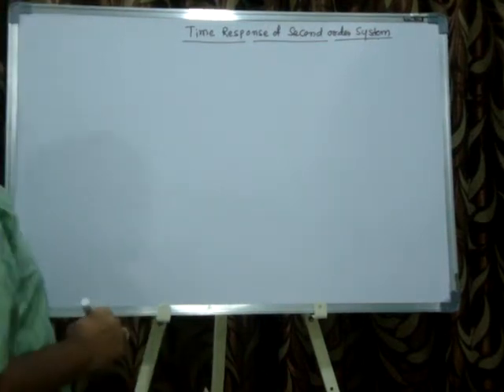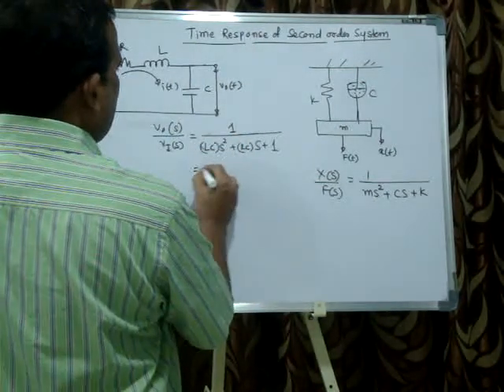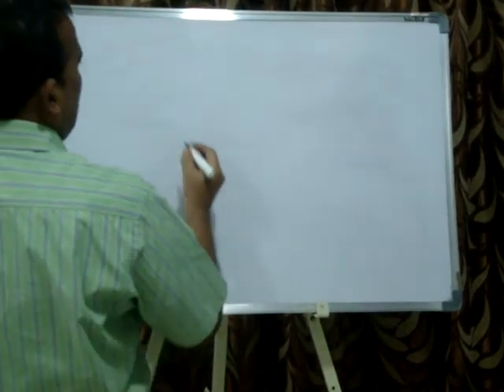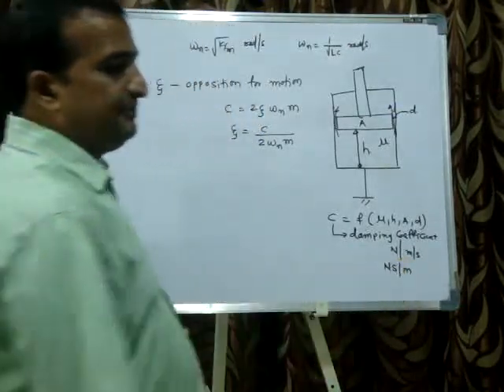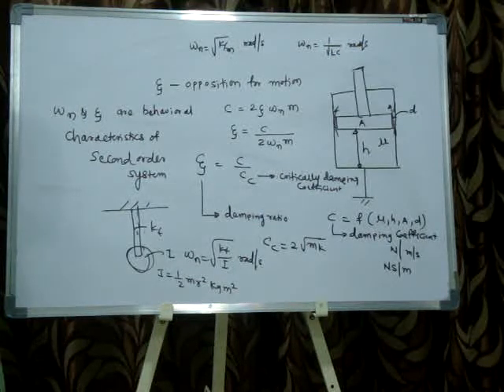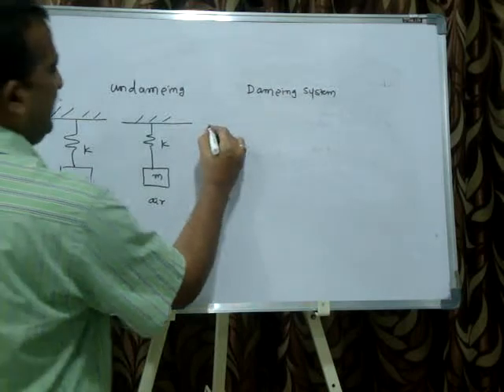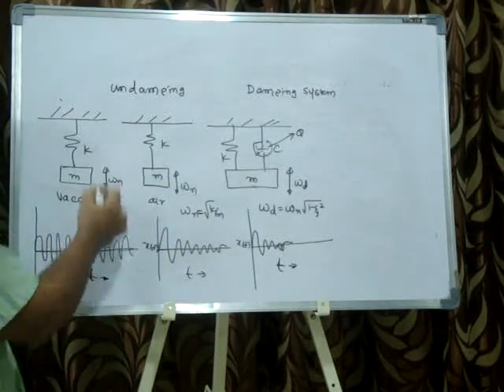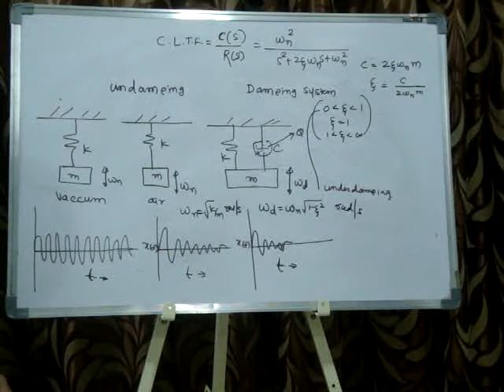Control Systems: L1(Time Response of Second Order System)